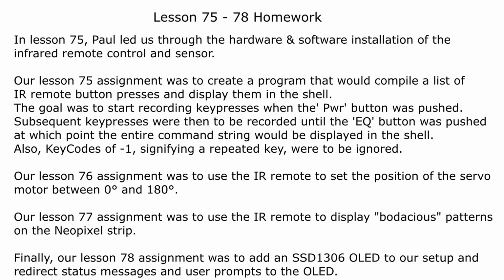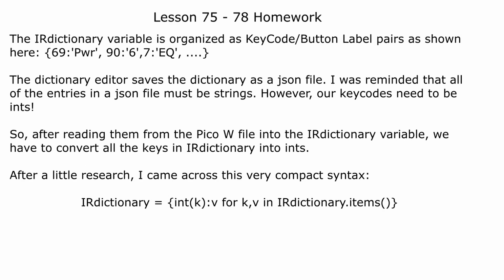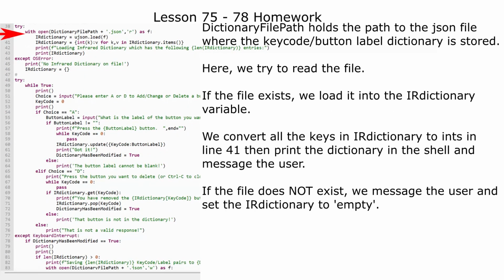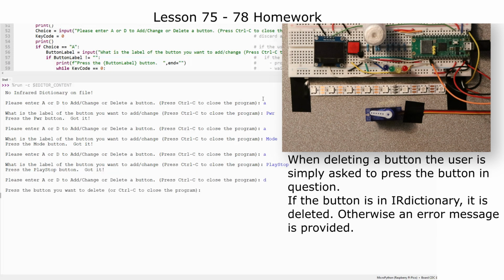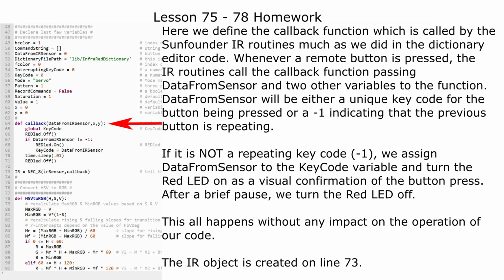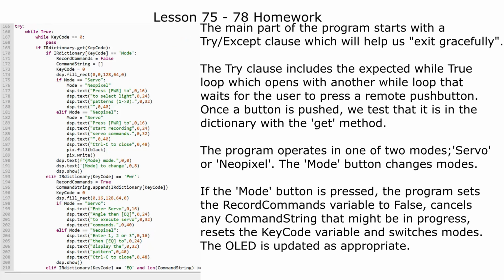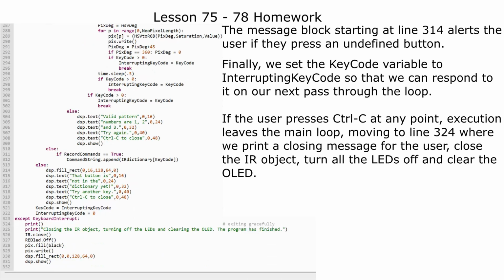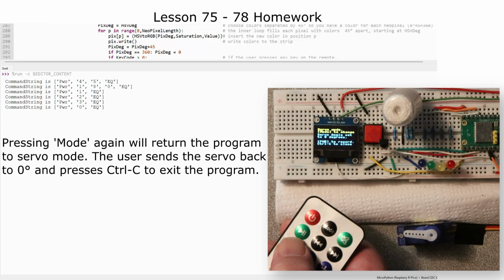Raspberry Pi Pico W - Lesson 75-78 Homework Solution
Using the IR remote control

00:00 Intro
01:01 The assignment
02:55 Editor code
06:12 Editor demo
08:00 Assignment code
14:29 Assignment demo
16:08 Wrap up